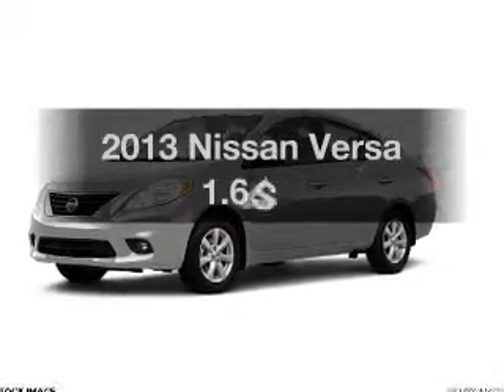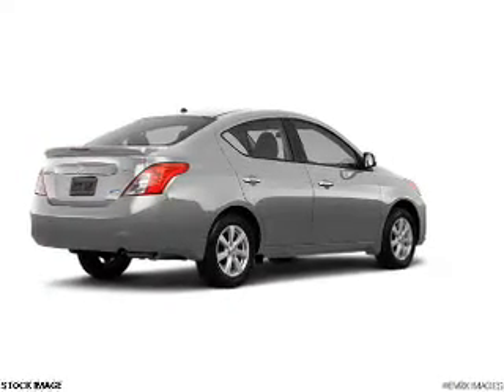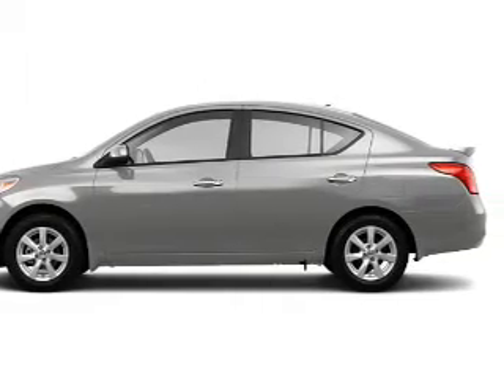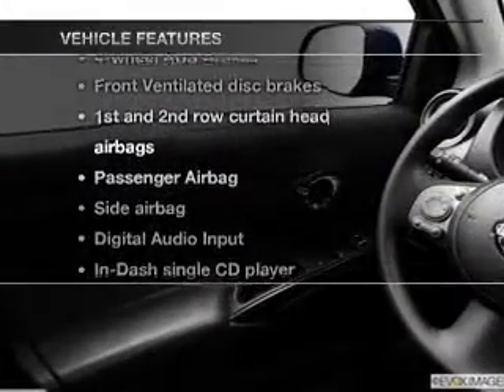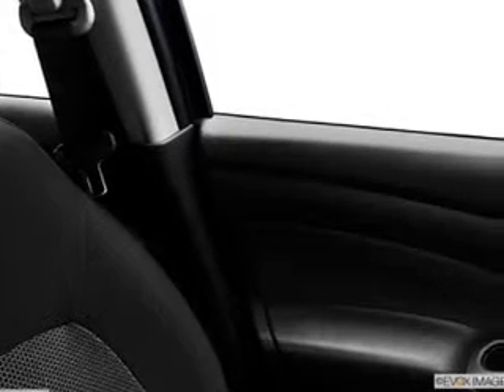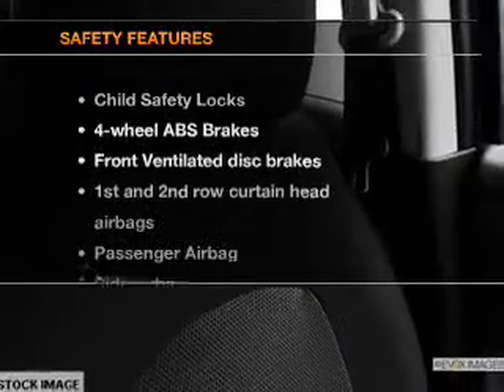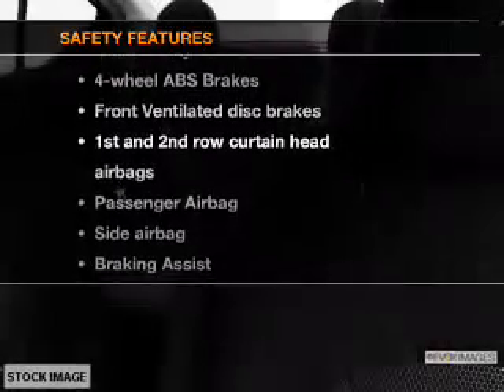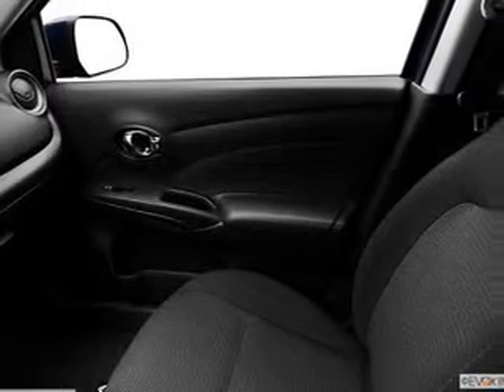2013 Nissan Versa - Avenel New Jersey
Year: 2013
Make: Nissan
Model: Versa
Trim: 1.6 SV
Engine: 1.6 liter inline 4 cylinder 16 valve
Transmission: Automatic CVT
Color: Brilliant Silver
Mileage: 0
Address:
90-100 Route 1 North